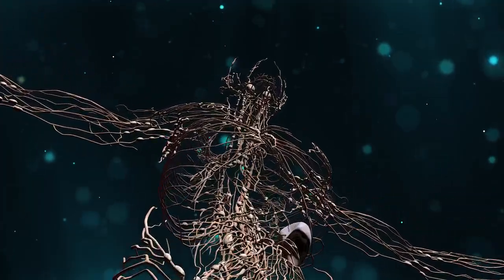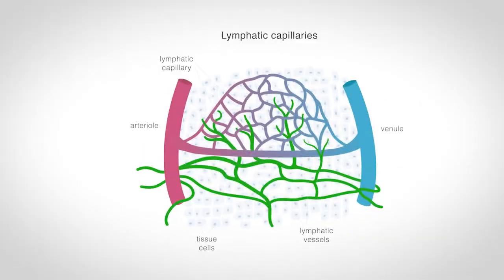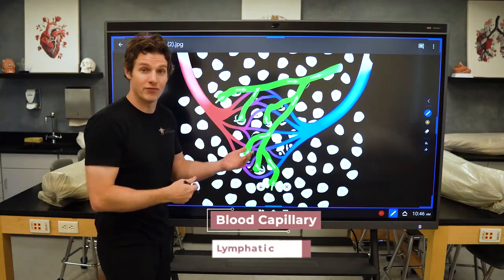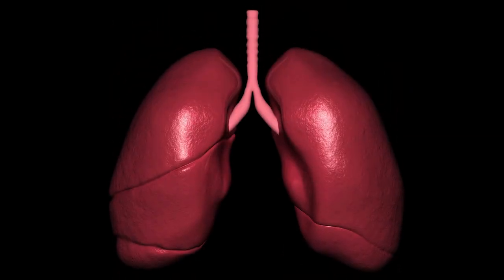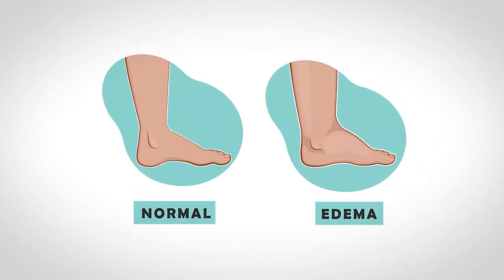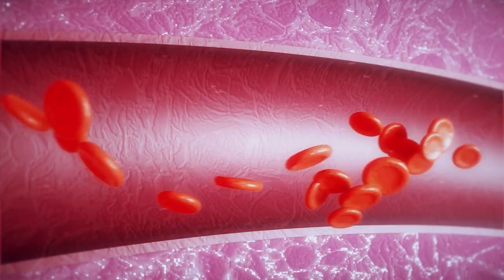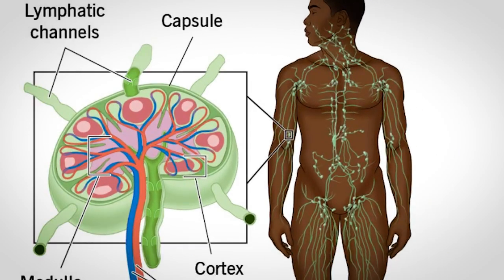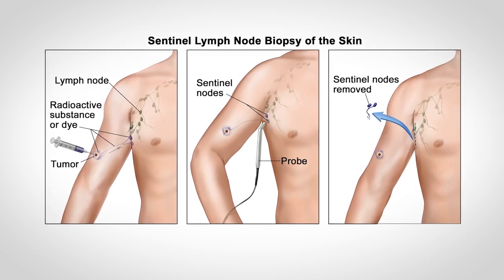"Why You Don’t Swell Up Like a Balloon! 😱 The Lymphatic System Explained in 60 Seconds"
Ever wonder why you don’t just puff up like a balloon? 🎈Meet your lymphatic system — the hidden drainage network preventing your body from swelling up every second of the day!🔥 MIND-BLOWING FACTS from this video:• Your body drains 3 liters of excess fluid DAILY• Without the lymphatic system, you would swell rapidly• 600-700 lymph nodes act like military checkpoints• Why your ankles swell when you sit too long• Why doctors always say “elevate + compress” injuries• How movement helps “milk” your lymph systemThis system has literal ninja assassins (white blood cells) guarding your body from invaders! 🥷Perfect for anyone interested in anatomy, health, healing, and how the human body actually works.📘 Want to go deeper?Check out our full Exploring the Lymphatic System eBook — link in bio.🔥 Limited-time 50% OFF!LymphaticSystem